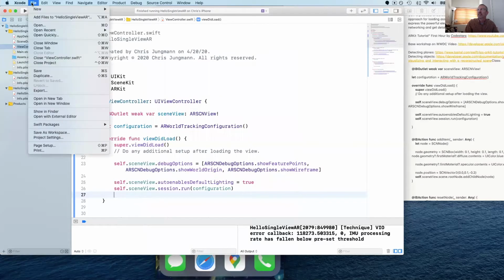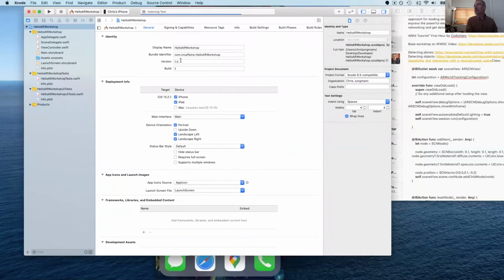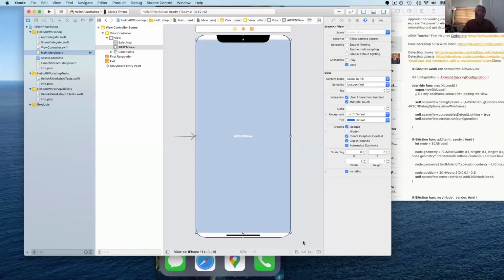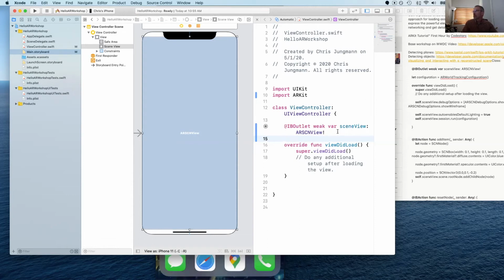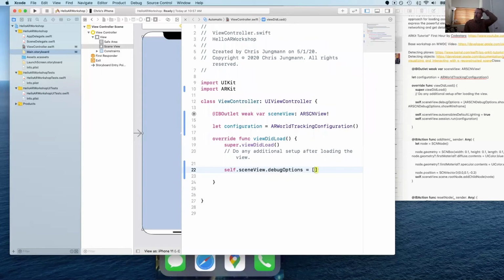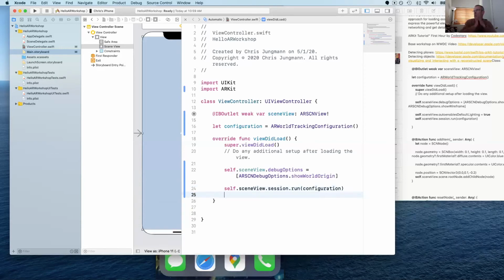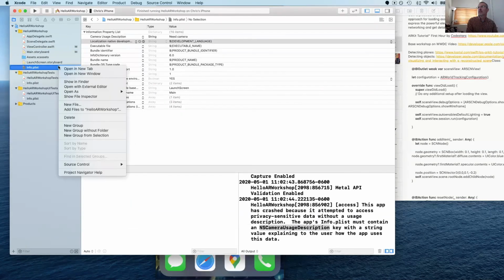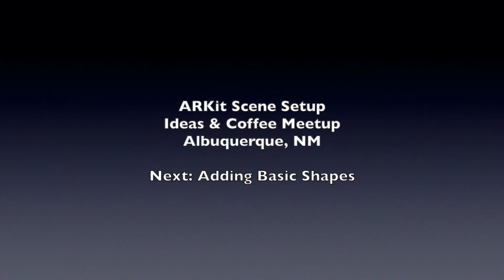iOS Workshop ARKit Scene Manual Setup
In this Zoom workshop we start from scratch setting up an ARSCNView, make the needed connections and set up debug options. Normally you don't need to do this manually because if you create a new Xcode project and select "Augmented Reality App", Xcode will do this for you. However if you want to know what happens behind the scenes or add AR to an existing project then this video will be helpful.